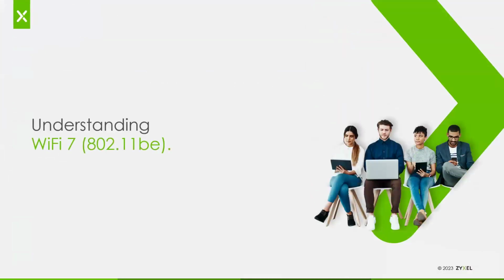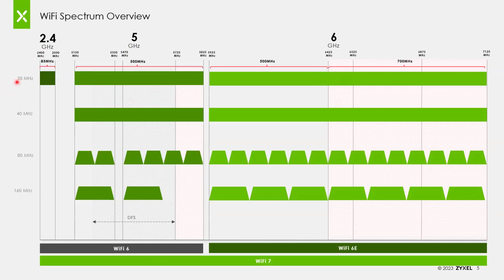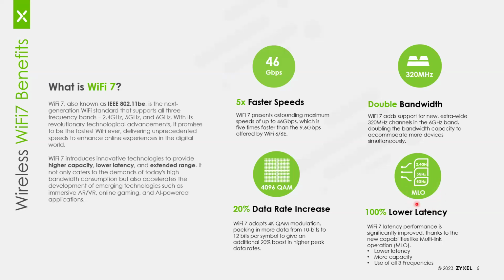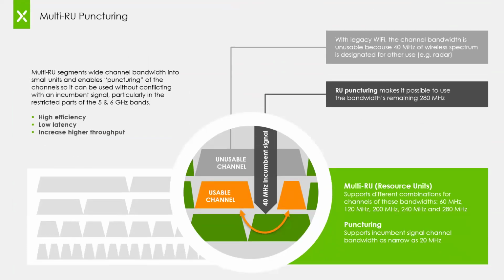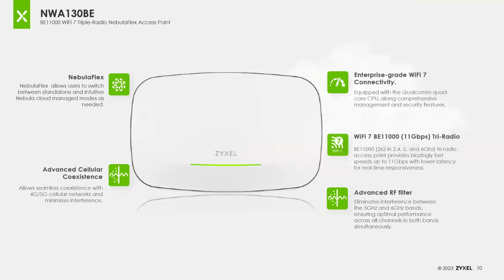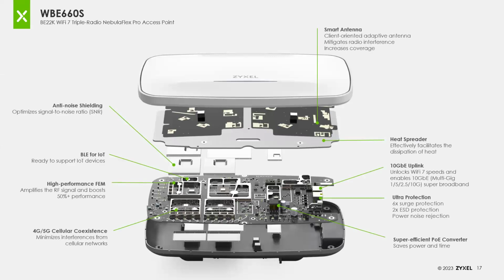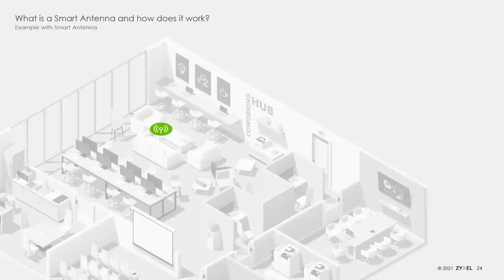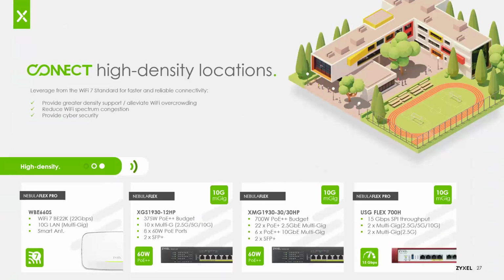ZYXEL | Webinar: Explore Zyxel's WiFi 7 APs WBE660S and NWA130BE (08-22-2024)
Dive into the innovative features of our newest additions to the product line, the WBE660S and NWA130BE WiFi7 AccessPoints. Tailored to support small and medium-sized businesses, these APs offer enhanced WiFi security and unparalleled reliability to meet the demands of modern connectivity. Learn about their lightning-fast speeds, reduced latency for real-time responsiveness, and unique features that set them apart from the competition.